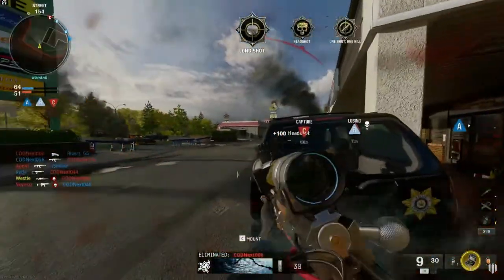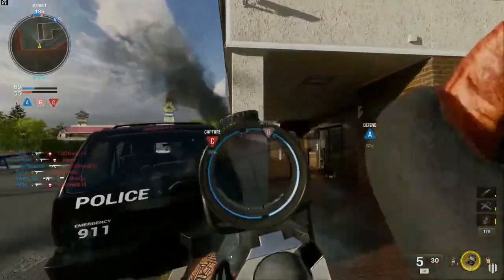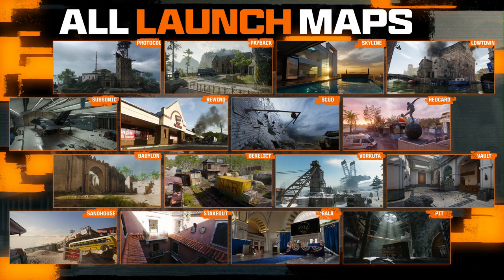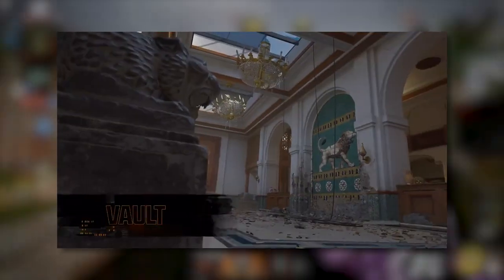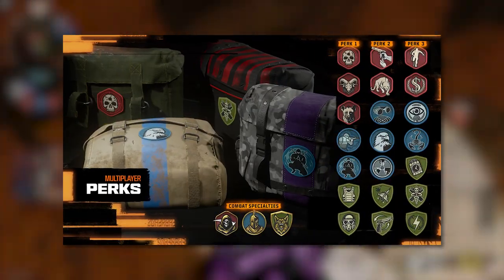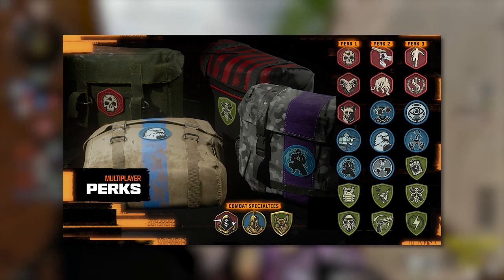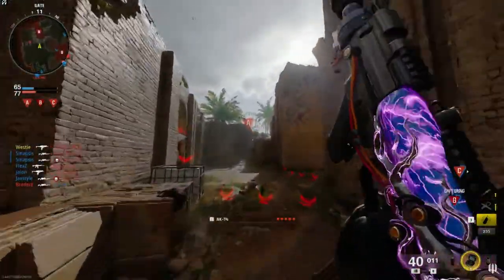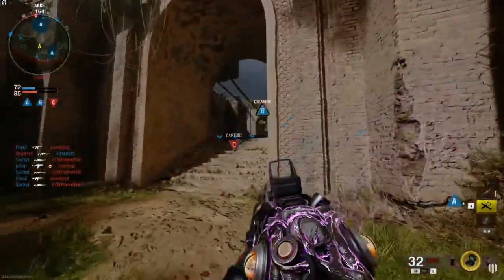Black Ops 6 Multiplayer Is a GAME CHANGER!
cod next is going on right now and today we got our first look at everything to do with Black Ops 6 Multiplayer, Zombies and the NEW Warzone map. In this video i go through all the big upcoming new features in Multiplayer including MAPS, Mastery Camos, Perks, gunsmith, omni movement and more!